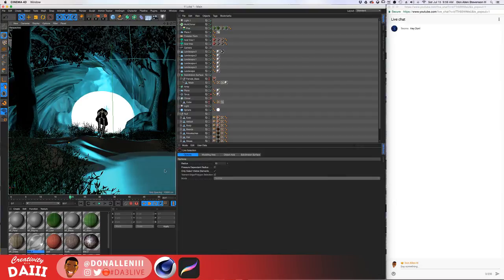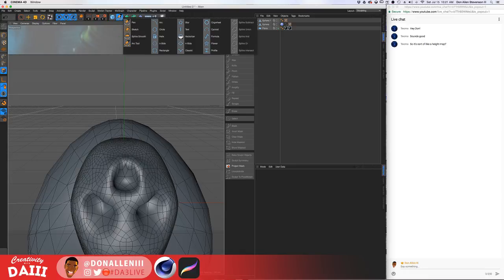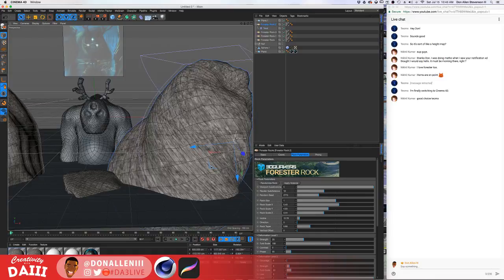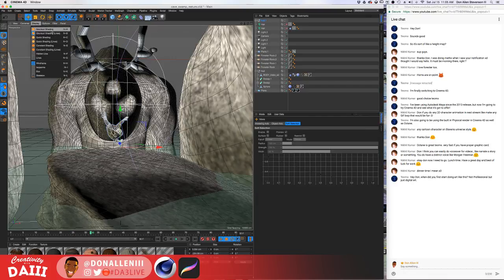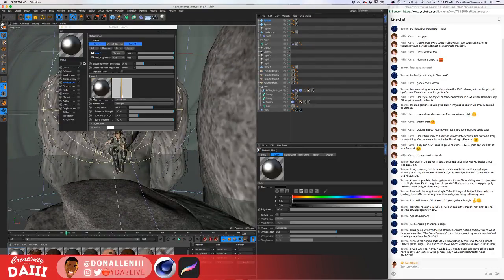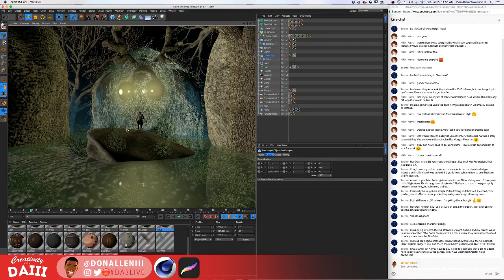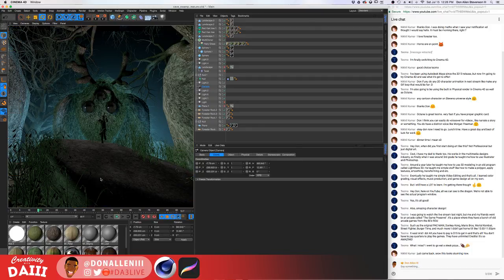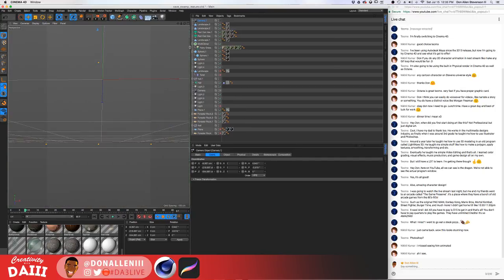Procreate to C4D - Sculpt a creature in a cave.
Lets take concept art made in the App Procreate and take it into a 3 dimensional world using the desktop app Cinema 4D. Hopefully you learn a bit about what tools C4D to turn concept art into 3D scenes! Watch this episode to learn some tips and tricks to designing your own scenes.

With over 10 years of experience working in the creative industry, Don Allen III shoots, edits, records, animates, and designs all kinds of creative visual content and hopes to foster a  world where visual story telling compels people to do good.